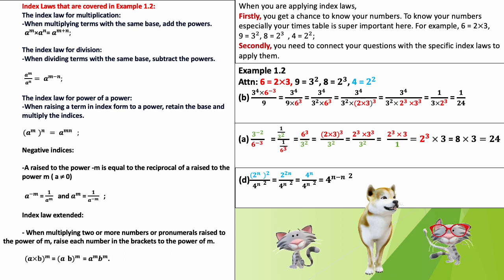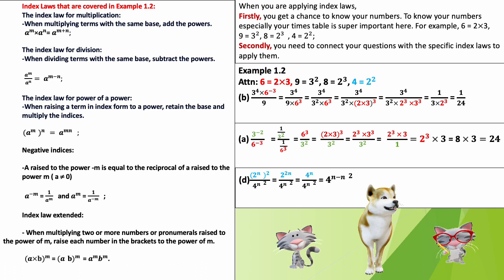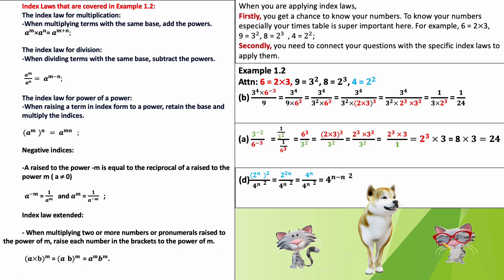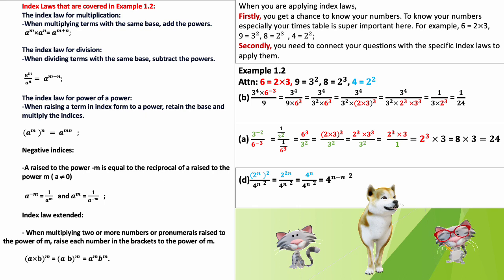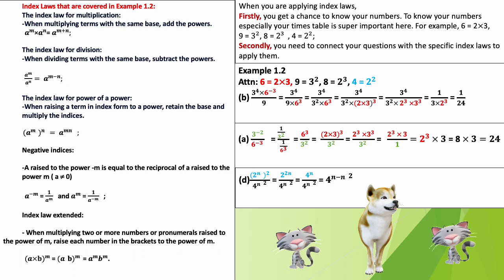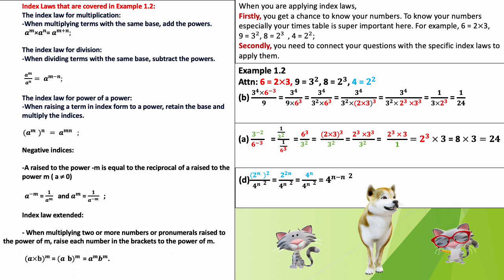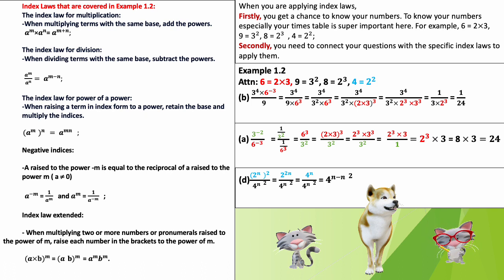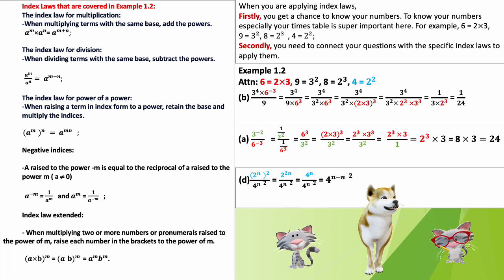Example1.2 Index Laws in Advanced and Extention 1 Year 11 Courses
The video is the Example 1.2 on Index Laws applications in New Essential Mathematics Advanced + Extension 1 Year 11 Courses written by Terry Lee, a senior NSW HSC Marker who is currently retired.

If you would like to be tutored on Year 7 - Year 12 Mathematics or prepare for HSC maths exam, please email

RESOURCES ON THE WEBSITES:

This website was created for you to download his HSC paper solutions for free and to buy his books online.

Terry Lee is a former NSW HSC senior marker who is currently retired. He has recently published his

New Essential Mathematics Year 11 textbook. On his website, the free resources contain Extension 1

and Extension 2 HSC Mathematics Paper Solutions from 2006 to 2023. Mr. Lee said, "A lot of

people pay money to buy HSC Extension 1 and Extension 2 Mathematics Paper Solutions. They are

free on my website and the working-out is shorter compared with other editions.” I already include

the website in the description box below the video for your reference.